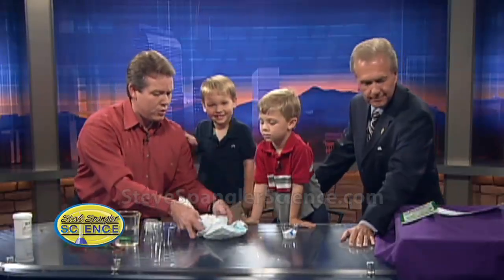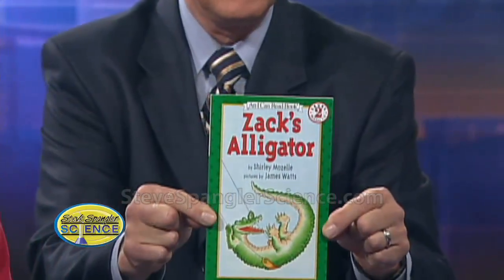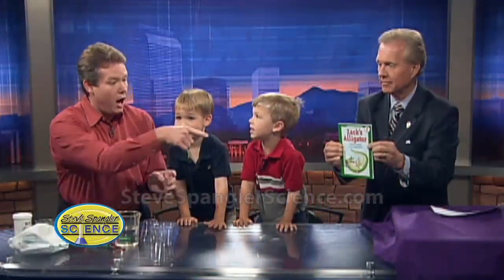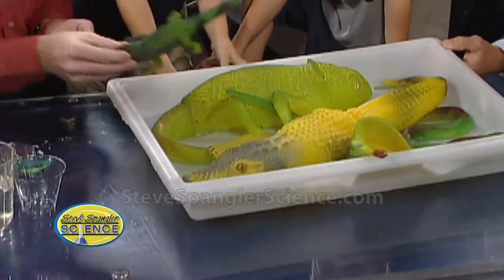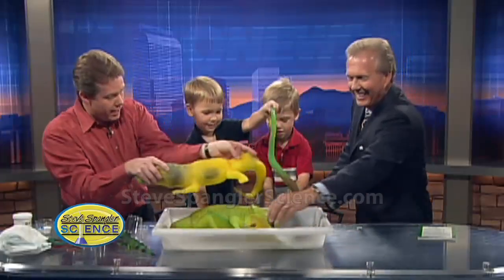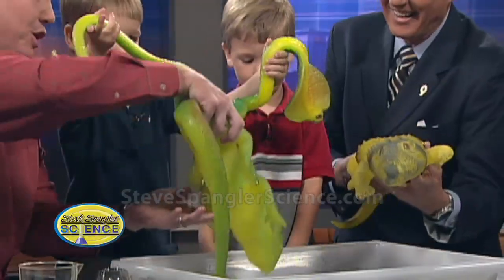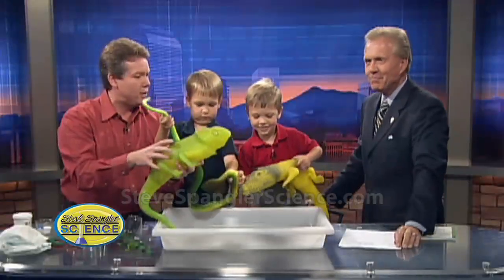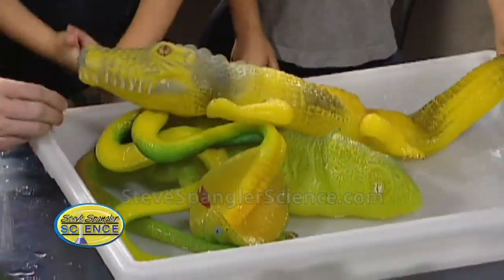Growing Creatures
Growing creatures are made out of a superabsorbent polymer that soaks up water. The polymer is similar to the non-toxic chemical used in baby diapers. Don't overlook the educational value of these inexpensive toys. Check out the Growing Creatures book for some great teacher-developed ideas.